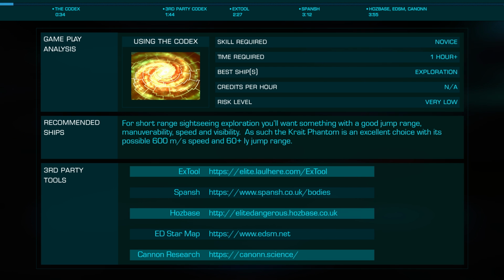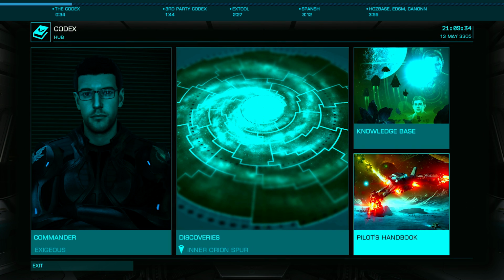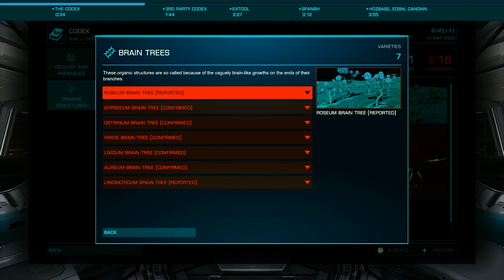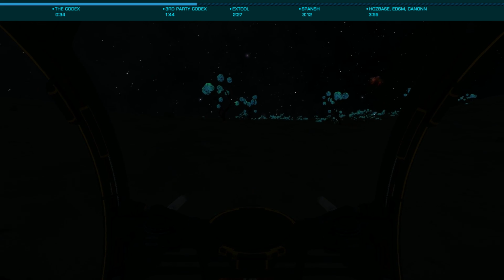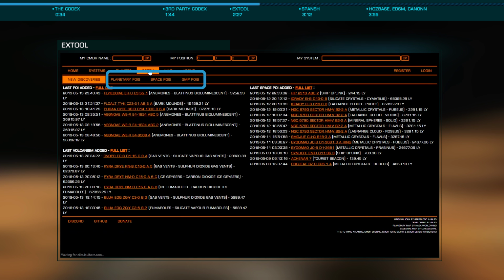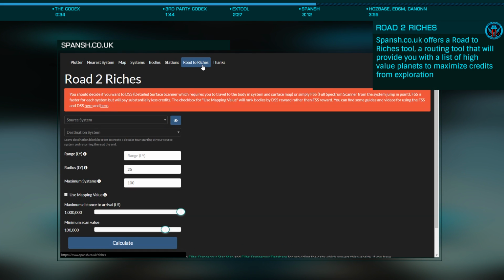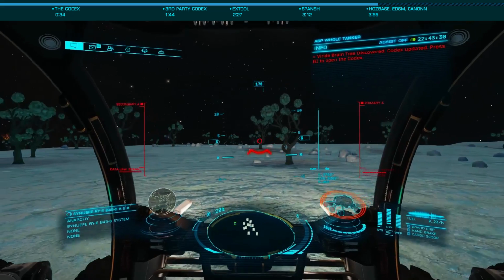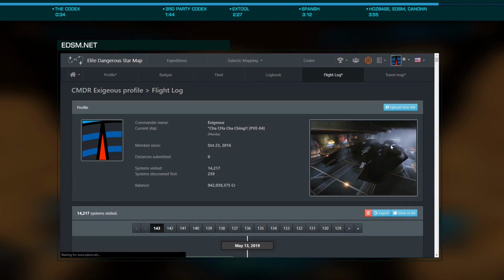The "Real" Codex, Find Amazing Sights Easily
In this tutorial we look at using the Codex, and several 3rd party sites, to find some of the amazing sights to see in Elite Dangerous.

@0:34 The Codex
@1:44 “3rd Party Codex”
@2:27 ExTool
@3:12 Spansh.co.uk
@3:55 Hozbase, EDSM & Canonn Research

Join me for Tutorial Tuesdays at 8 PM EST and the Creators Round Table Fridays at 1 PM EST